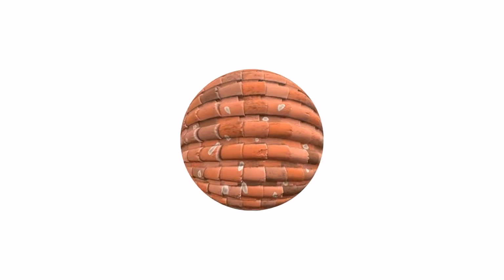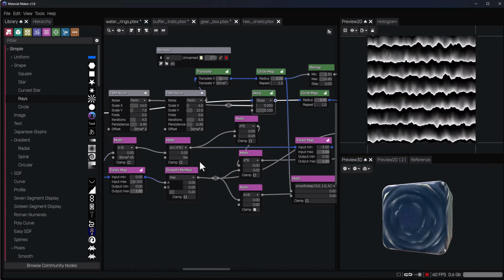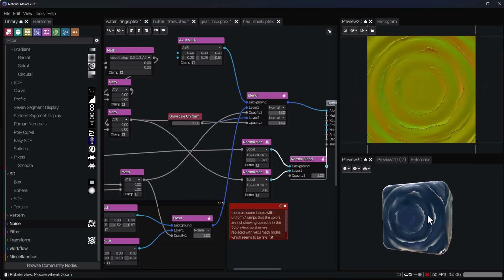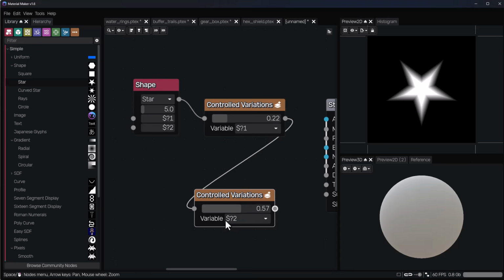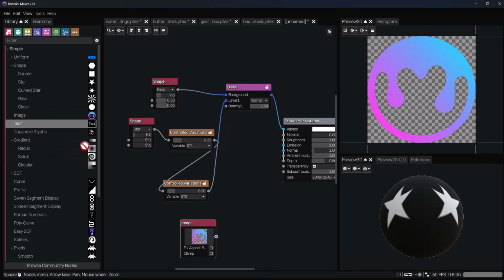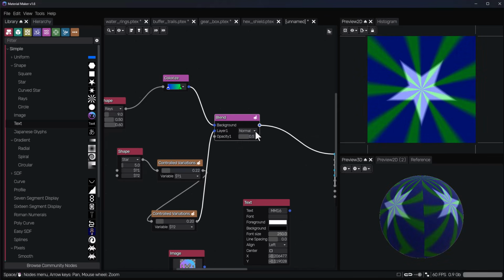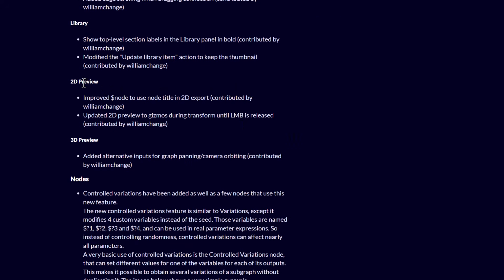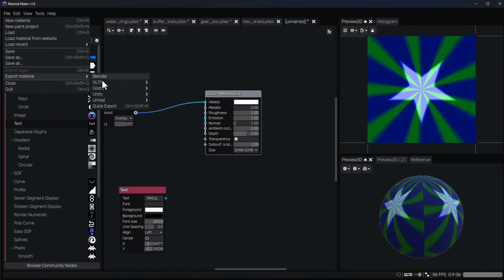Material Maker 1.6 - Free & Powerful OpenSource Material Authoring Tool!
Create powerful procedural materials faster with new improvements, smarter workflows, and even more flexibility for artists & developers. From game assets to motion design, Material Maker keeps node-based texturing open, fast, and creative.